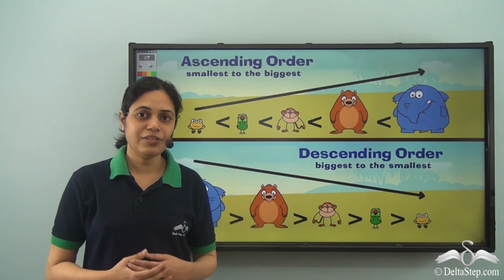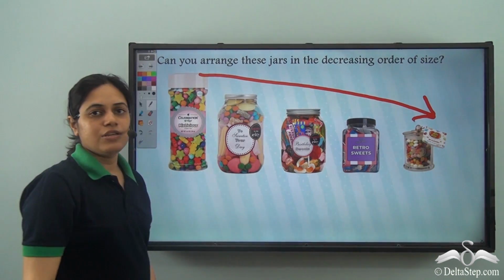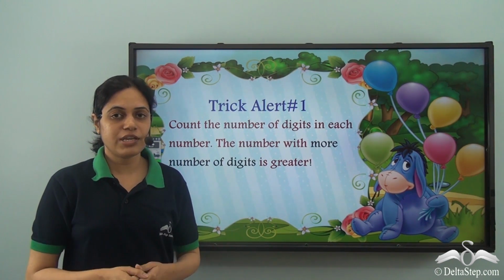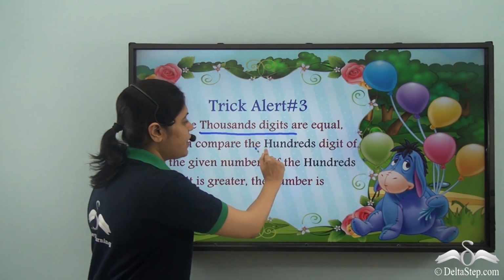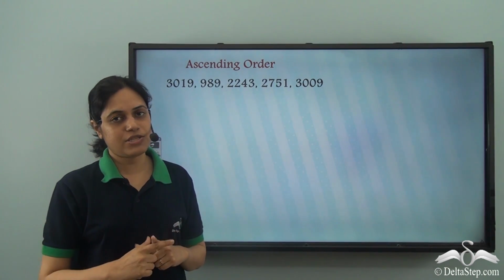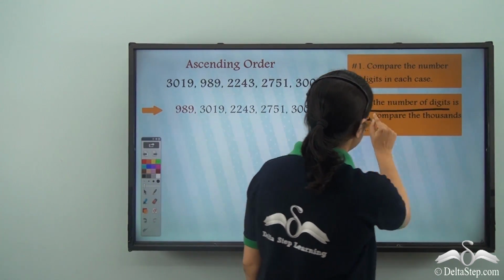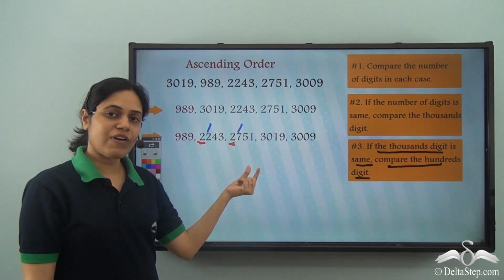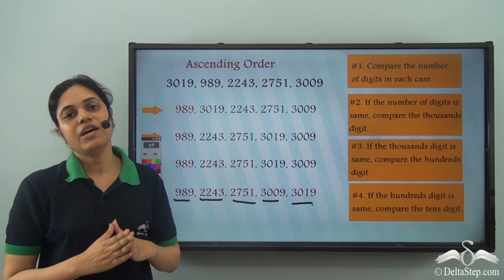Arranging numbers in ascending order | 4 digits | Class 3 | ICSE | CBSE